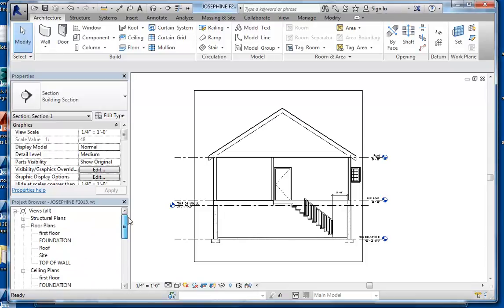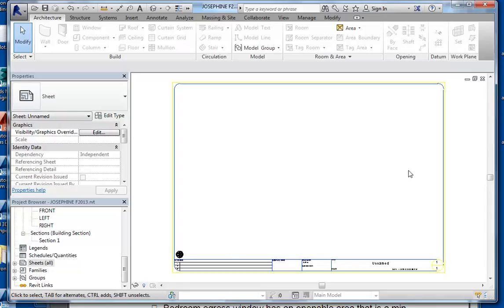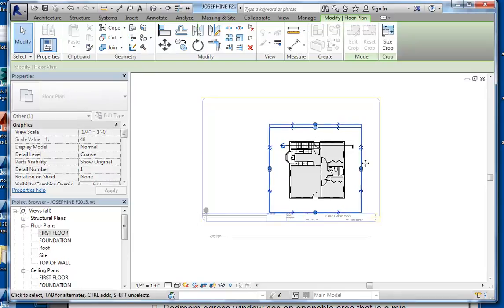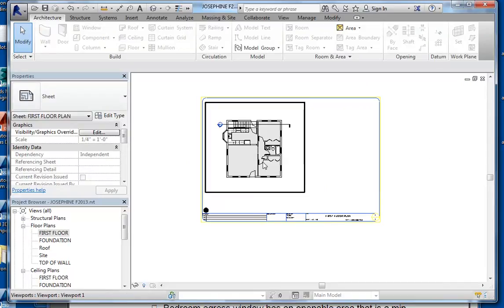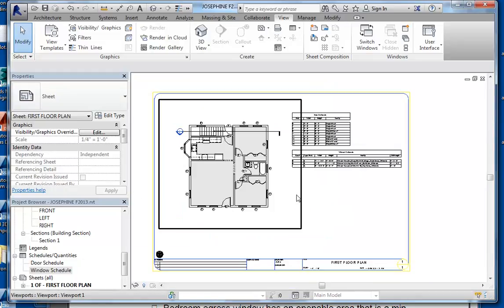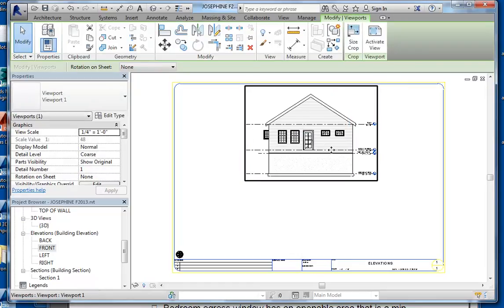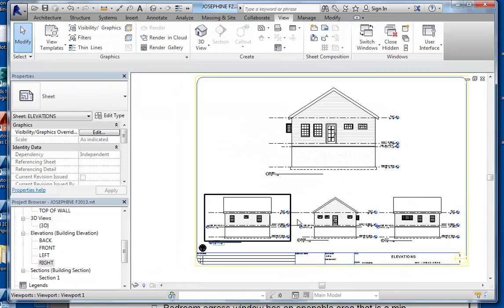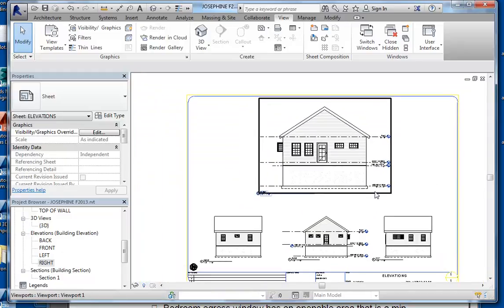05 FINAL PROJECT SHEETS AND SCHEDULES